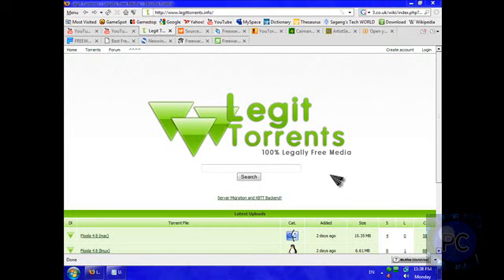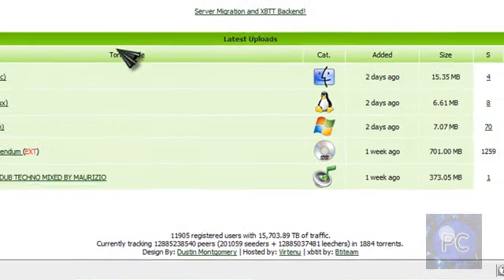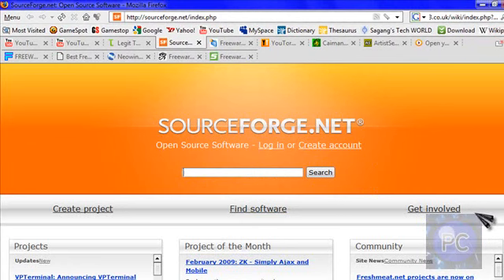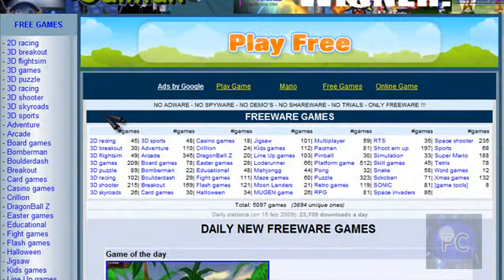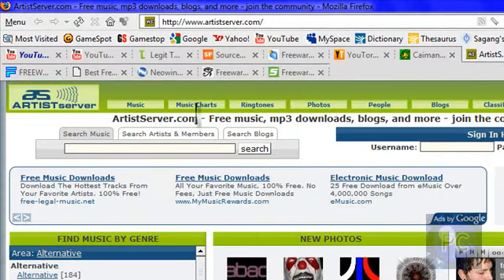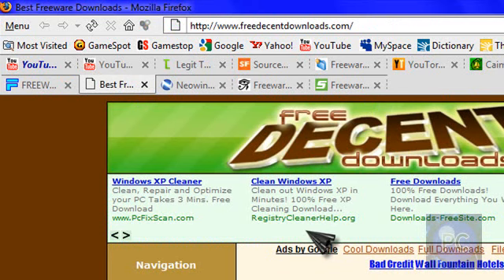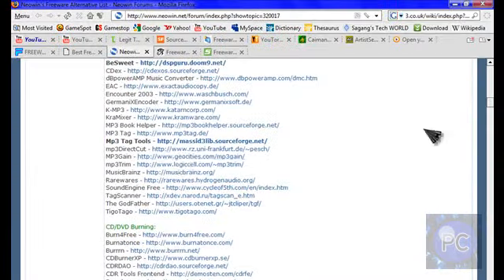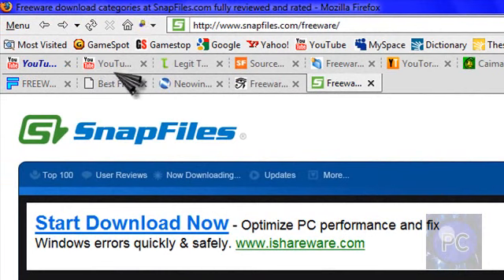Freeware Files - Get the Programs You Need Legally!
Mobilephone2003's video

Inspired by Mobilephone2003